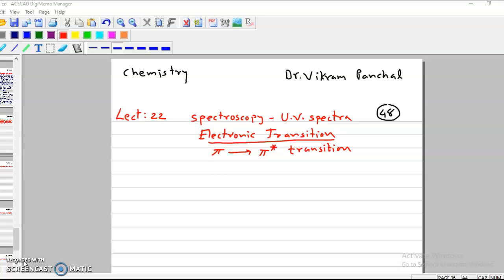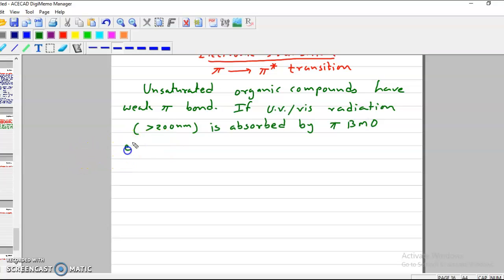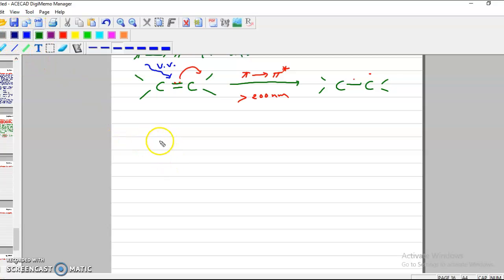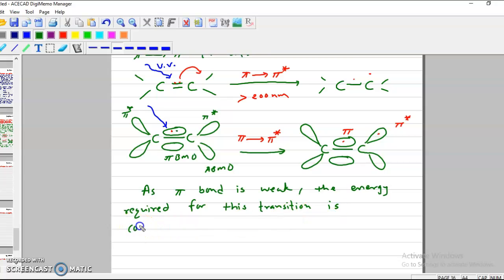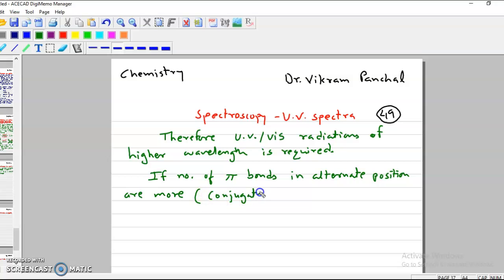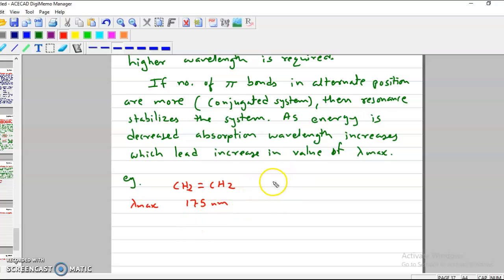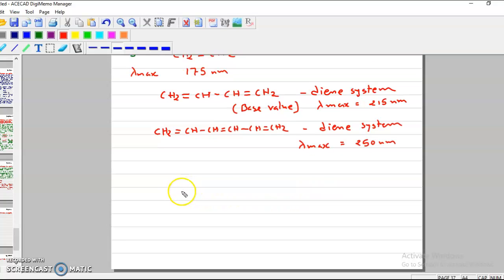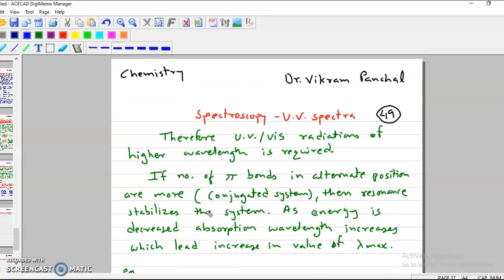LECT-22 SPECTROSCOPY-U.V. SPECTRA